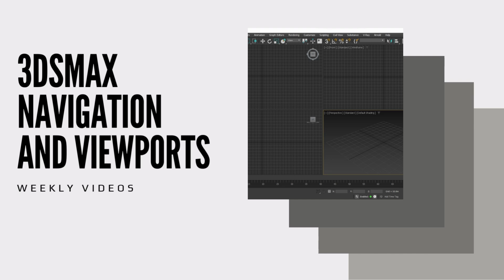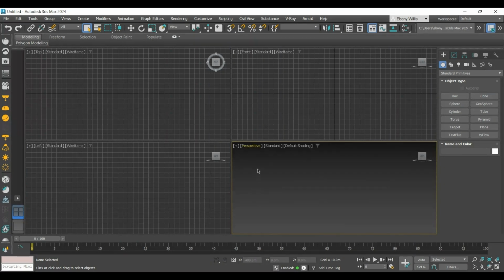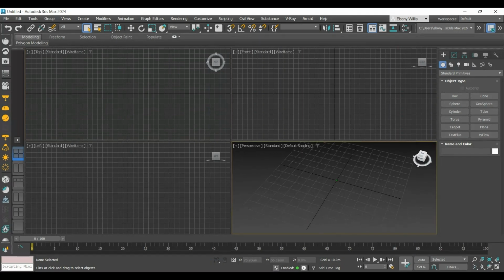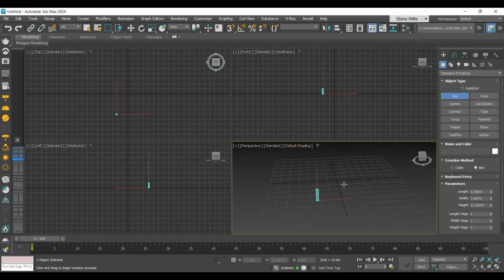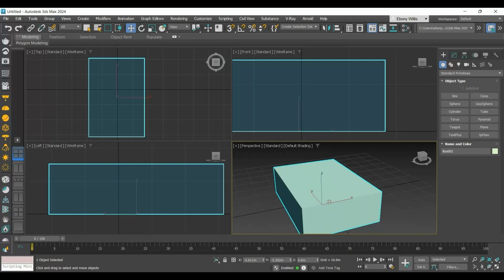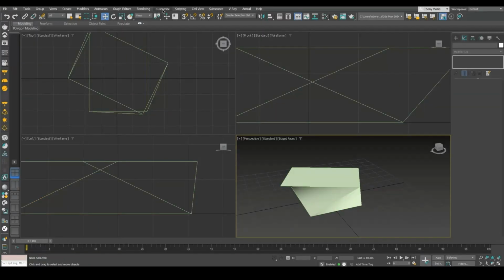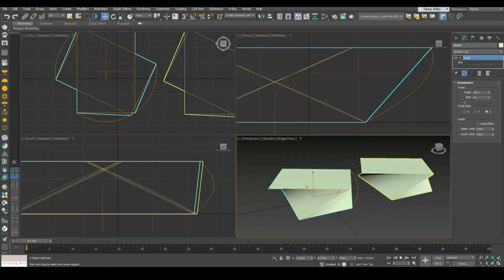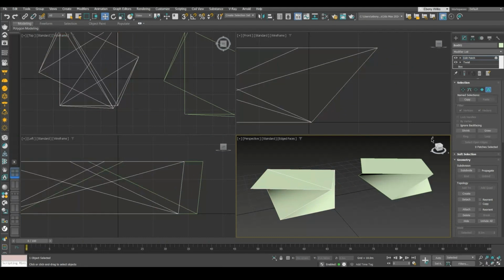#1 3ds Max Navigation and Viewports